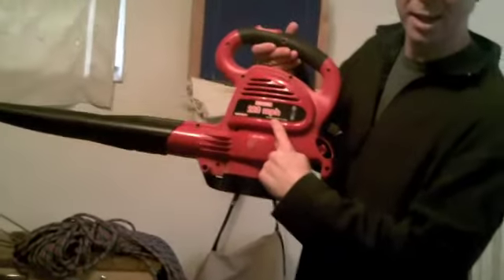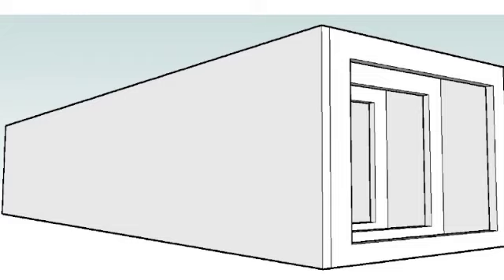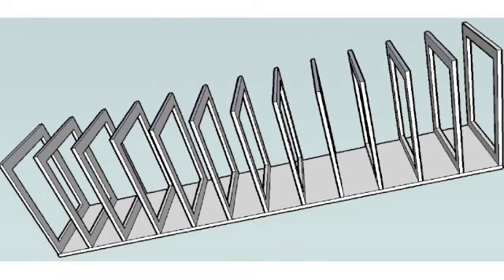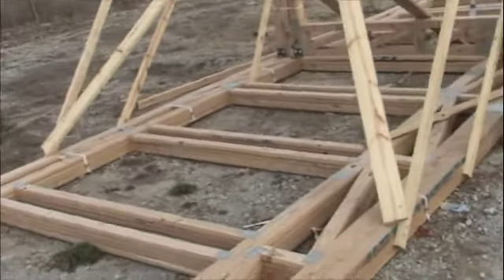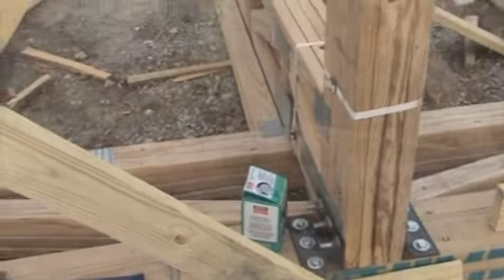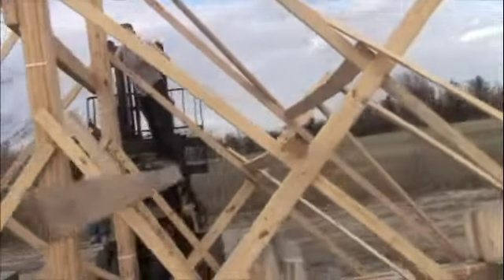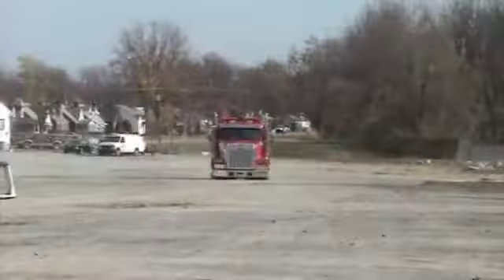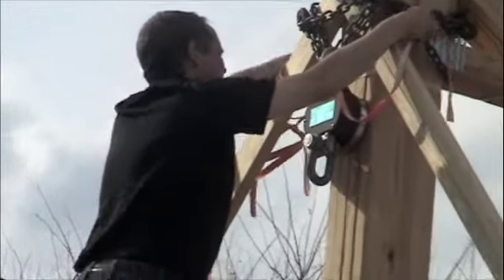Wind Force Test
Describing the different testing systems used on homes for safety, and how we faired against 235 mph winds of an EF5 tornado.